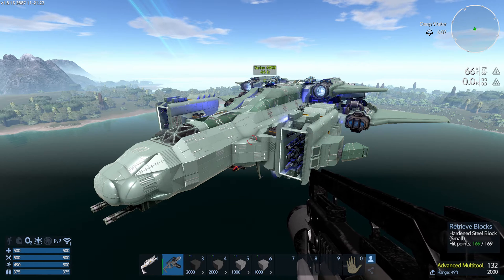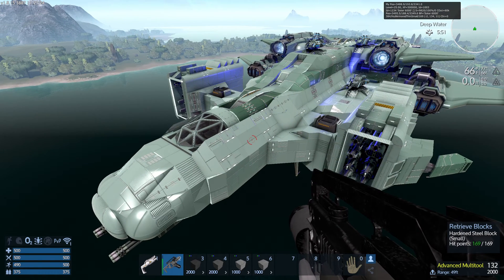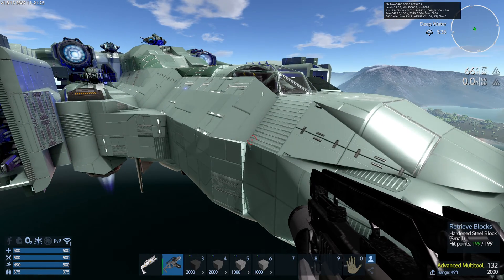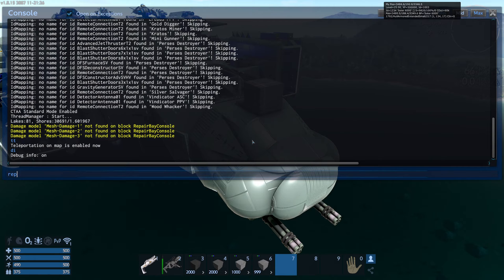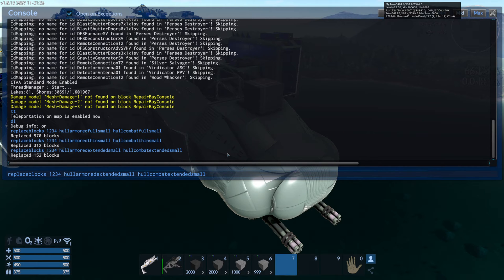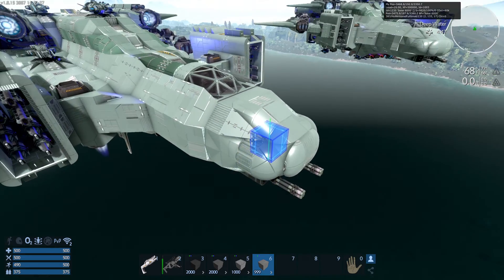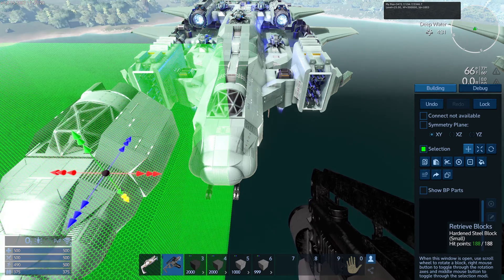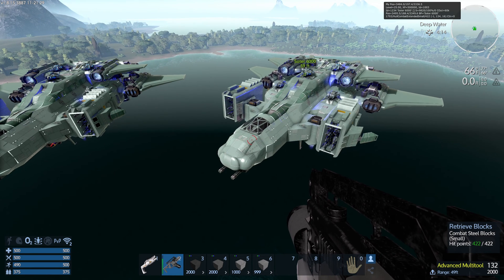How to use ReplaceBlocks to Upgrade Your Ship! | Empyrion Galactic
In this video I give a quick demonstration on how to use the replaceblocks command to upgrade your ship in creative mode.  Plus, I show how to easily upgrade specific sections rather than the whole ship.